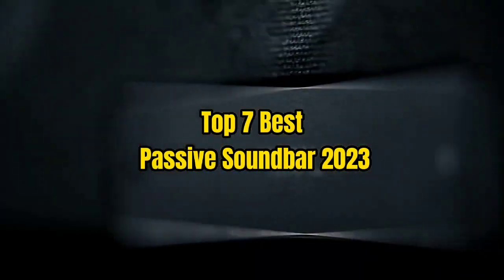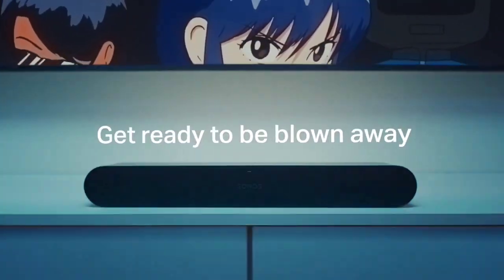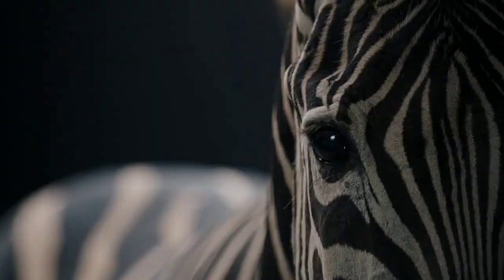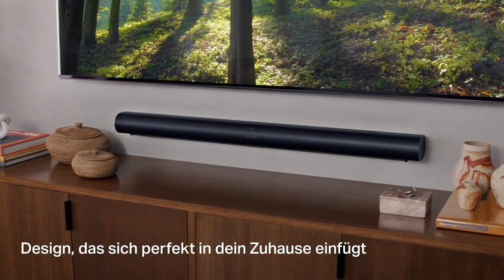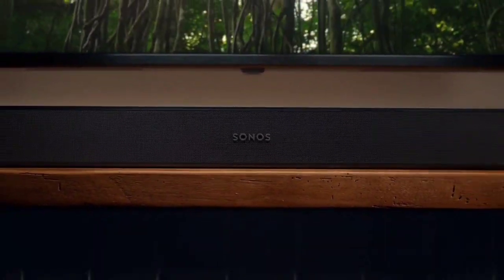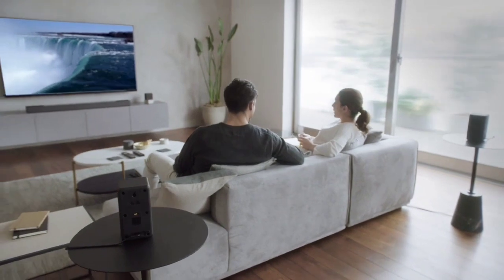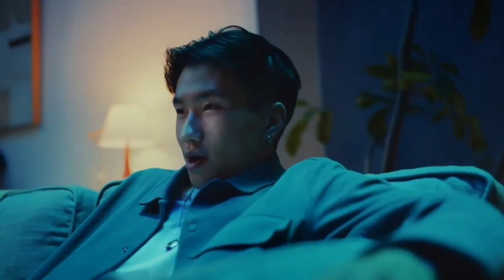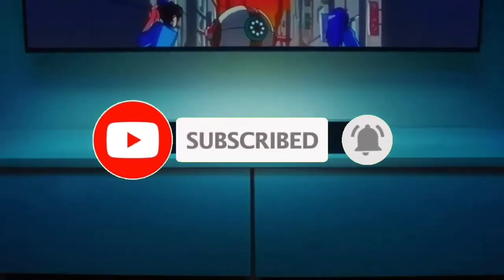Top 7 Best Passive Soundbar 2023